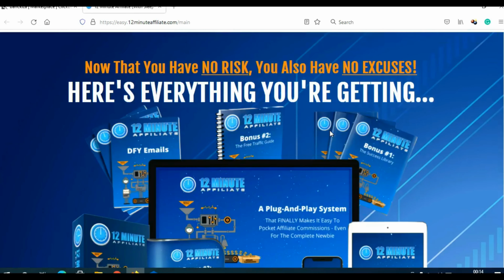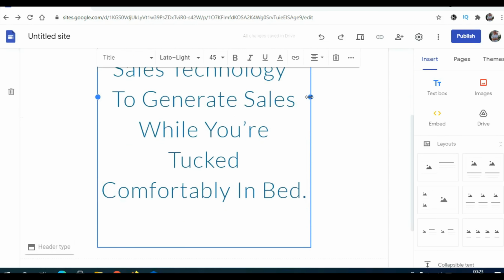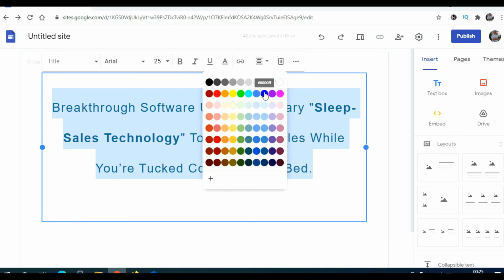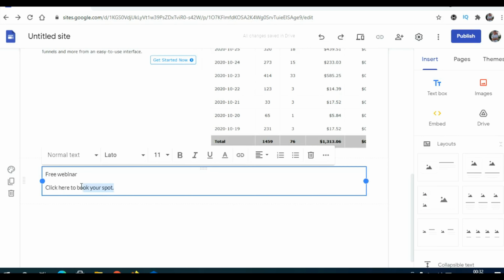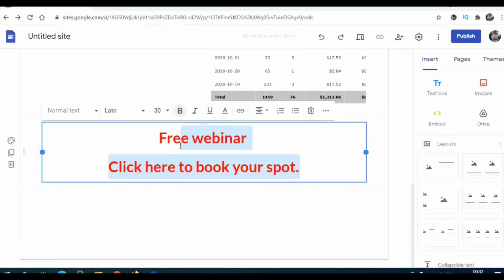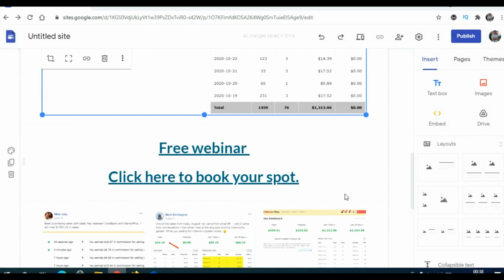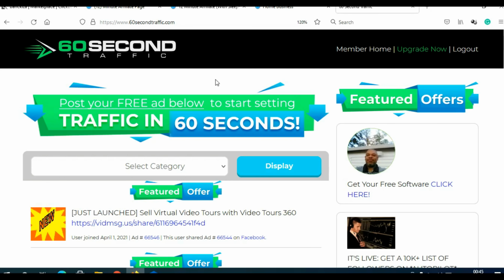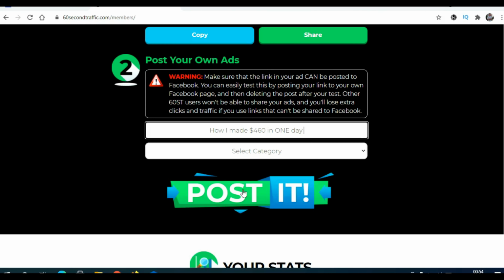Earn $1983+ Per Day In Just 60 Seconds With FREE Traffic | Affiliate Marketing For Beginners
Earn $1983 per month by driving free traffic that you can use for clickbank affiliate marketing.